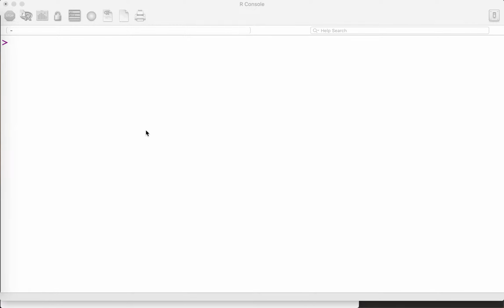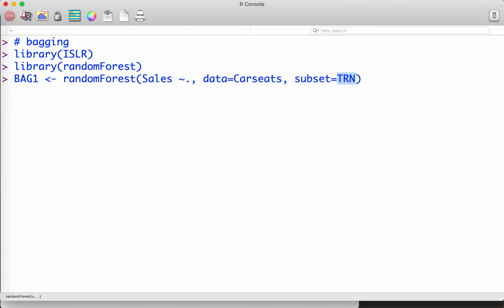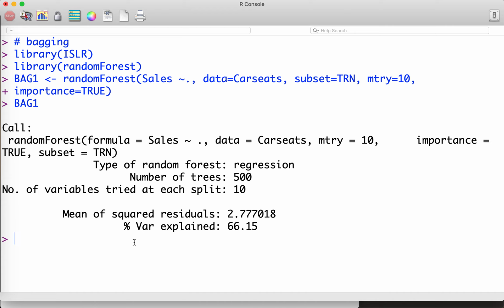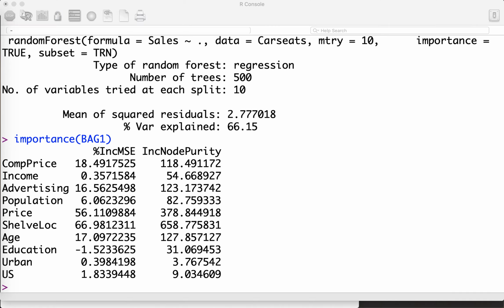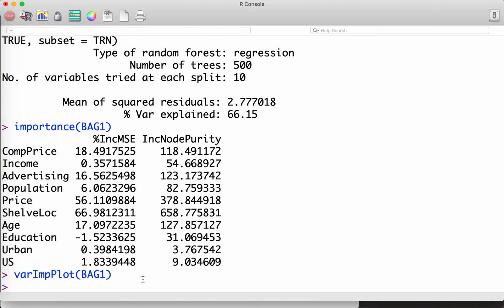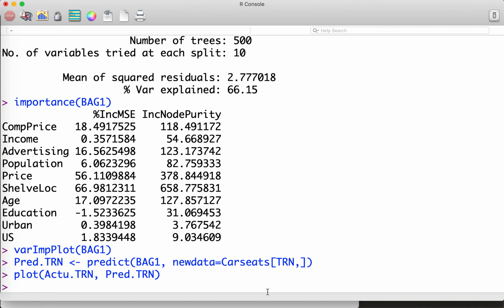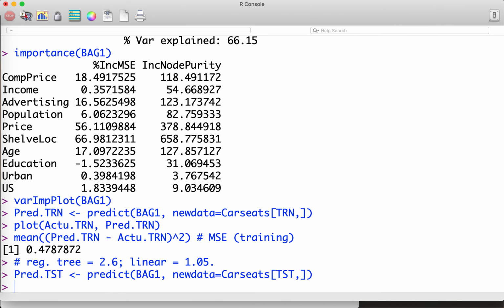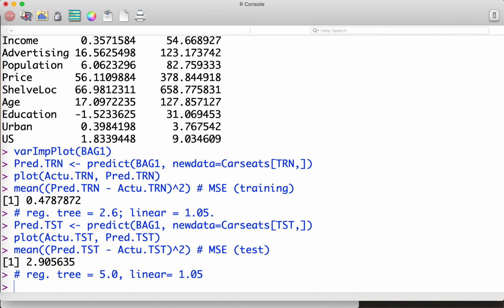M5890-4-09-7: Bagging - R implementation